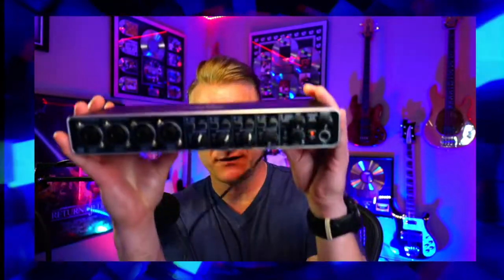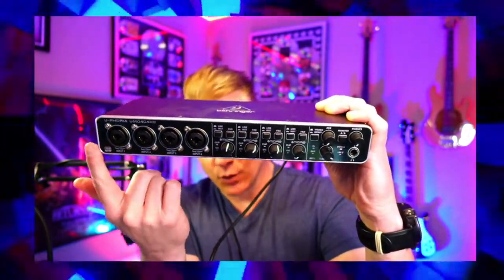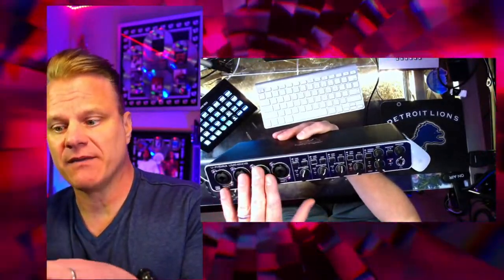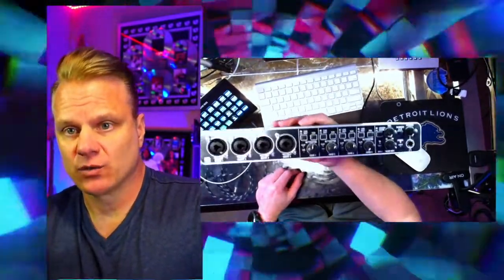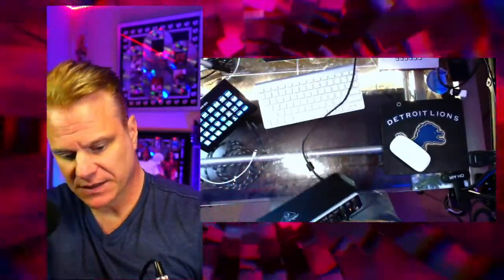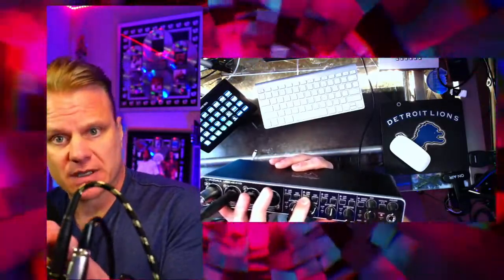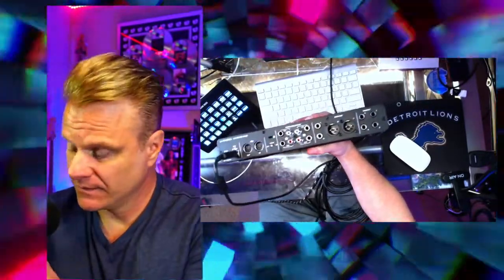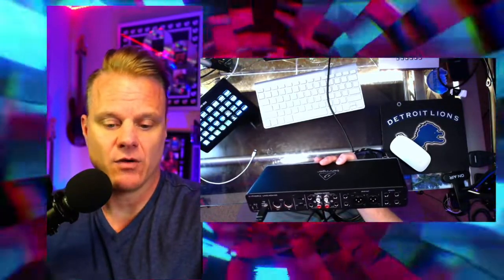Behringer U-PHORIA UMC404HD Interface - Effective and Affordable!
The U-Phoria UMC404HD is a 4 in/4 out USB 2.0 audio interface with an integrated DSP mixer for Mac and PC, making it easy to record high-quality music or vocals directly into your computer. The UMC404HD comes with all the necessary cables and software so you can start recording right away. It also supports most popular recording software including Avid Pro Tools, Ableton Live, Steinberg Cubase and more. Plus, its compact size makes it easy to take on the road when you travel.

👉 Grab the Behringer U-PHORIA UMC404HD while you can on Amazon (Amazon)